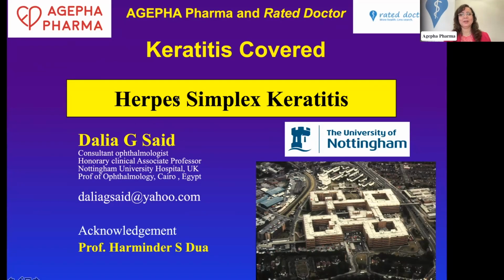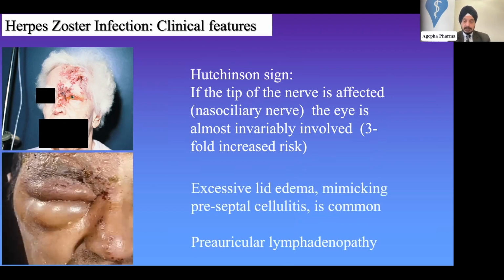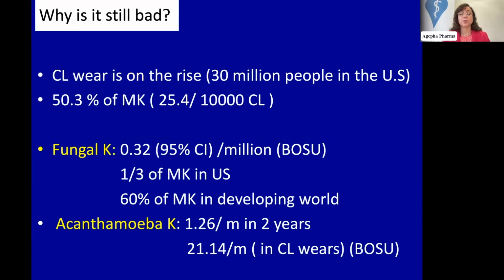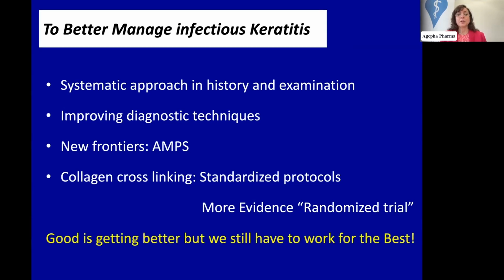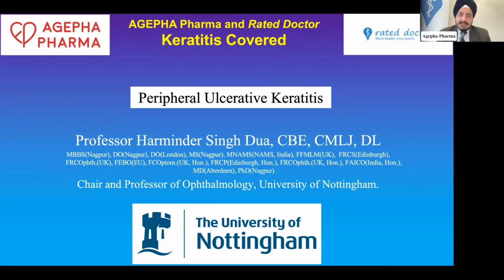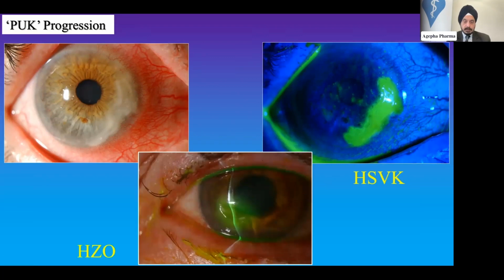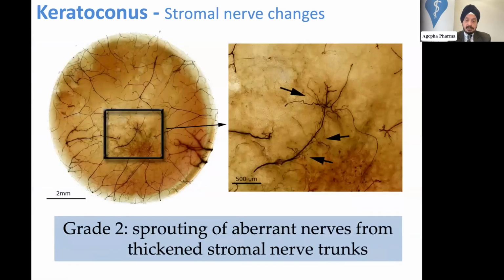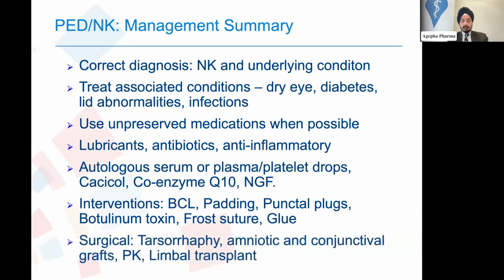Keratitis Covered - Corneal Infections Study Day with Prof. Harminder S Dua and Prof. Dalia Said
Hosted by Prof. Harminder S Dua CBE, CMLJ, DL, Chair and Professor of Ophthalmology at the University of Nottingham, UK, and featuring Prof. Dalia Said, a renowned Consultant Ophthalmologist and Cornea Specialist from Nottingham University Hospital, UK.

Join us for an enlightening Lecture on Keratitis, where distinguished experts delve into the intricacies of this eye condition.

In this webinar, the speakers will explore the diverse facets of Keratitis, covering a wide array of topics, including:
Chapters:
00:00 Introduction
03:00 Herpes Simplex Virus Keratitis: Unraveling the complexities of viral keratitis and its potential impact on vision.

17:51 Herpes Zoster Keratitis: Exploring the ocular manifestations of herpes zoster and its management.

51:10 Bacterial Keratitis: Insights into bacterial-induced corneal inflammation and best practices for effective management.

01:17:45 Acanthamaeba and Fungal Keratitis: Understanding the challenges posed by this rare but serious parasitic infection of the cornea.

01:39:01 Peripheral Ulcerative Keratitis: Gaining knowledge about this severe inflammatory condition that affects the peripheral cornea.

02:07:07 Corneal Nerves and Neurotrophic Keratitis: Unveiling the unique characteristics and potential treatment approaches for neuropathic keratitis.

Whether you're a healthcare professional, student, or someone with an interest in eye health, this webinar promises to provide valuable insights and updates on Keratitis. Don't miss this opportunity to learn from leading experts in the field and discover the latest advancements in Keratitis management. Tune in now and equip yourself with the knowledge to combat this challenging eye condition effectively.